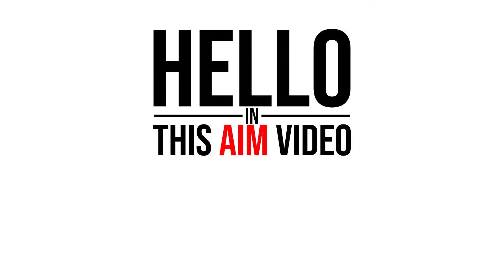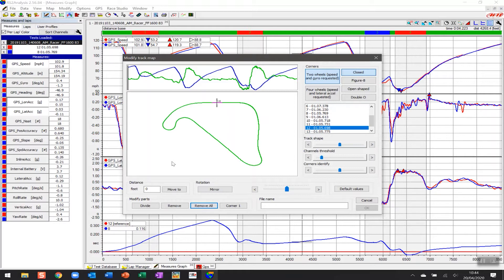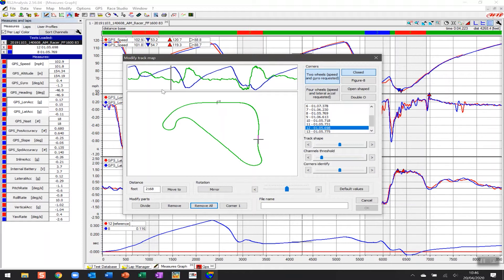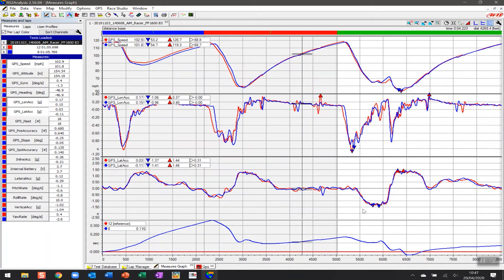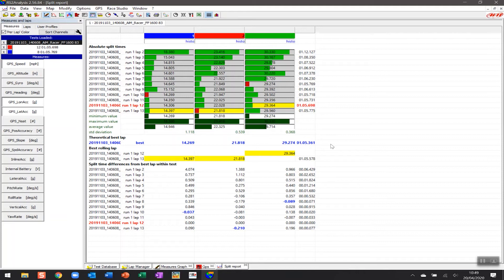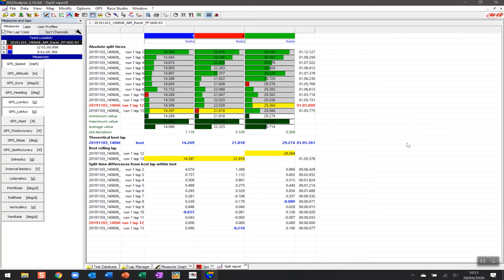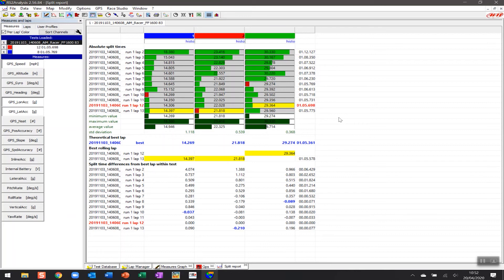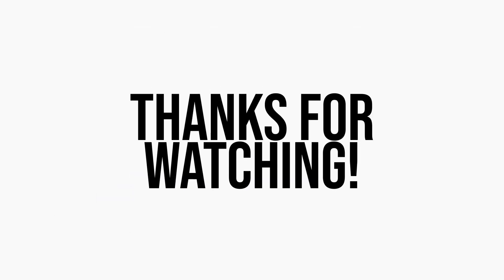Aim Academy - Episode 5 - Split Time Analysis - Race Studio 3